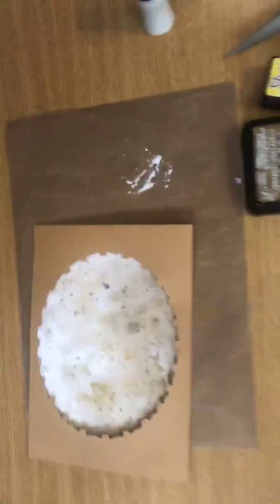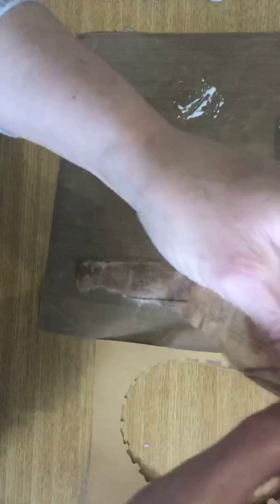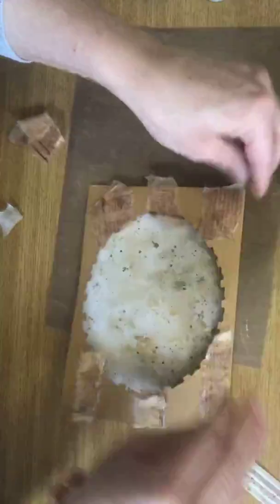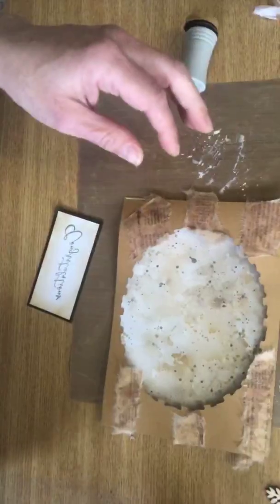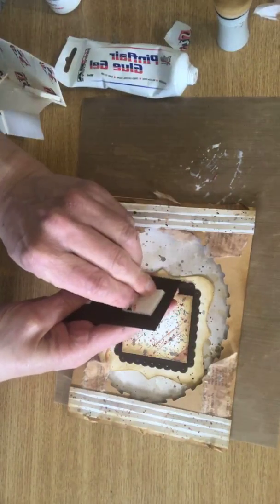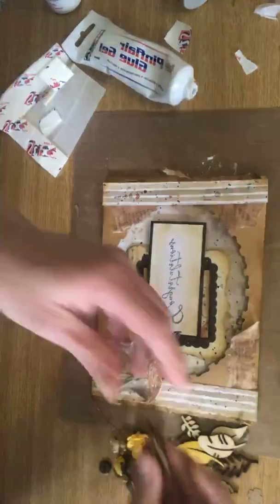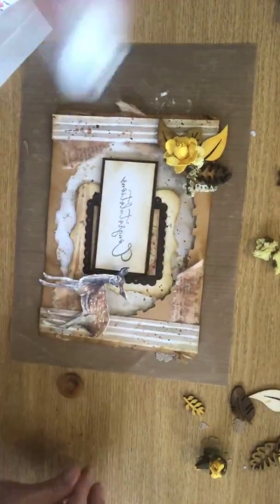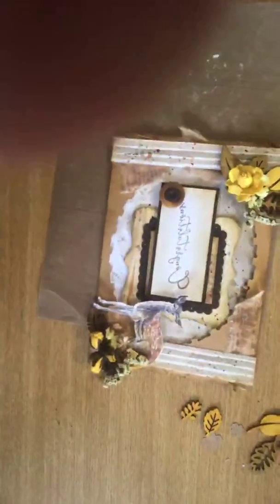Carley Duff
Junk journals tattered lace part 1